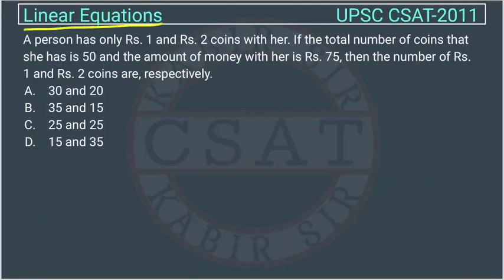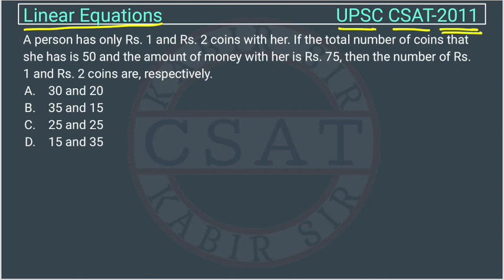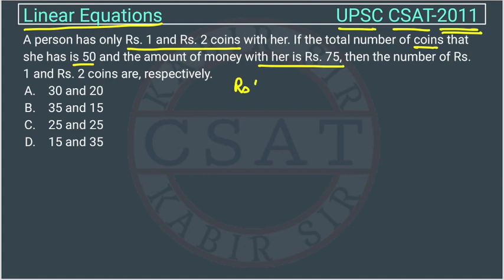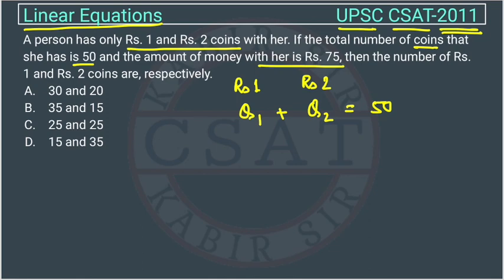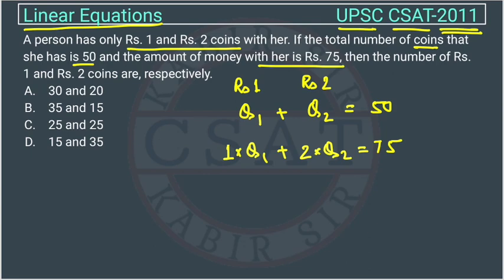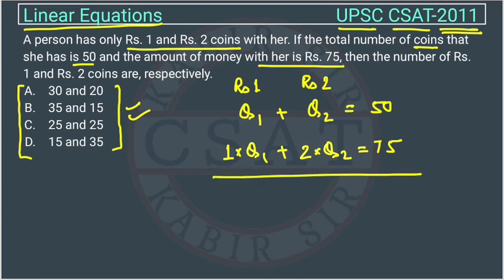Upsc Csat 2011 Number System, A person has only Rs. 1 and Rs. 2 coins with her. If the total number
A person has only Rs. 1 and Rs. 2 coins with her. If the total number of coins that she has is 50 and the amount of money with her is Rs. 75, then the number of Rs. 1 and Rs. 2 coins are, respectively.

2020 csat paper solved
2020 csat paper upsc
2016 csat question paper
csat question paper 2019
2020 csat solved paper
upsc csat 2019
2016 csat paper
csat mrunal
2020 csat paper
2018 csat solved paper
2017 csat paper
2020 csat question paper
2019 csat paper upsc
2020 csat upsc question paper
2019 csat paper solution
upsc prelims csat question paper with answers
csat aptitude
2012 csat question paper
2015 csat paper
2019 csat paper
mrunal csat
csat prelims
2019 upsc csat paper
csat byju's
2020 upsc csat question paper
upsc csat